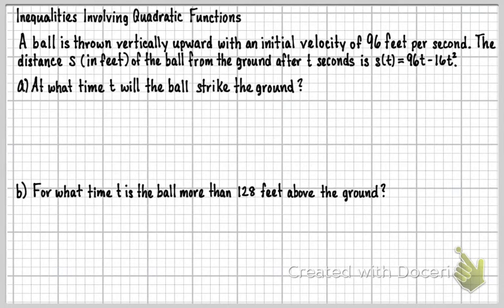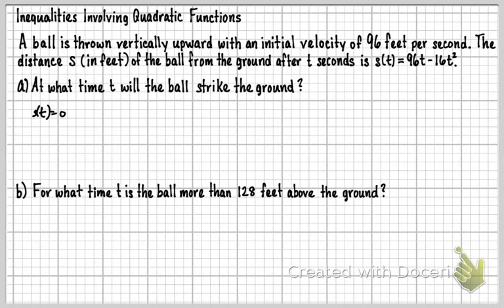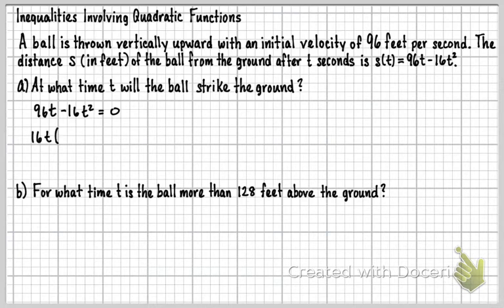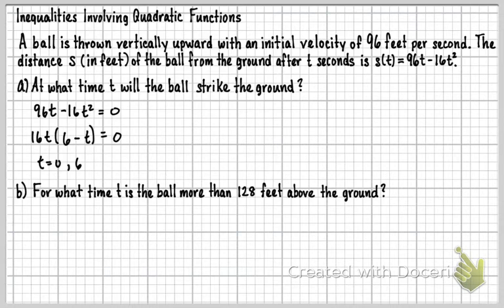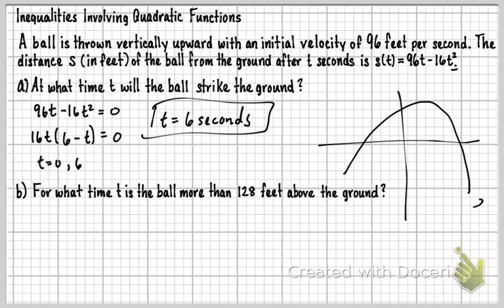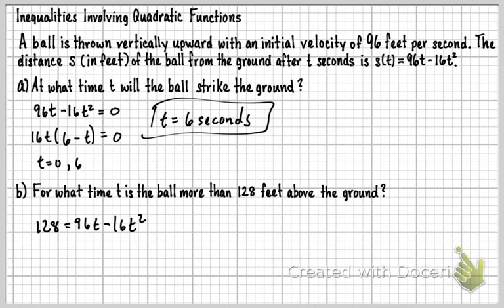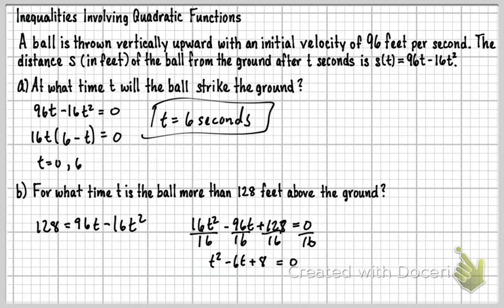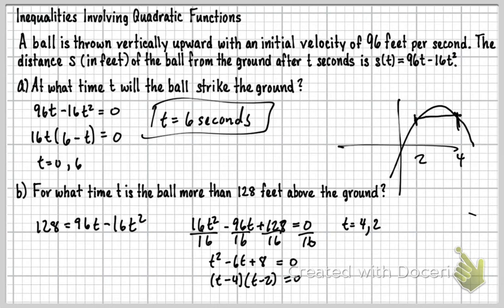MTH122W-Sec. 4.5 Inequalities Involving Quadratic Functions (Part 3)